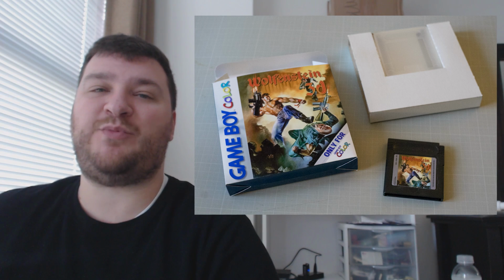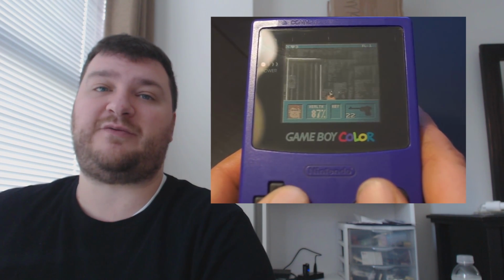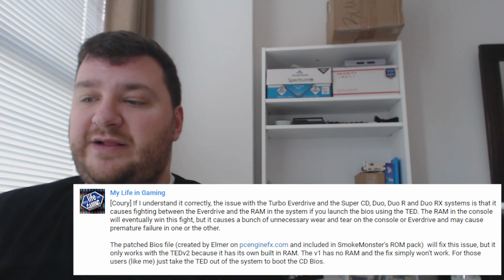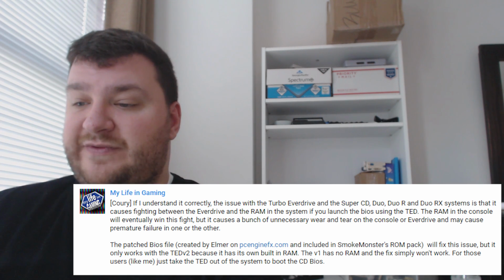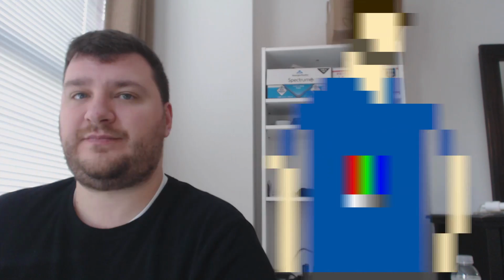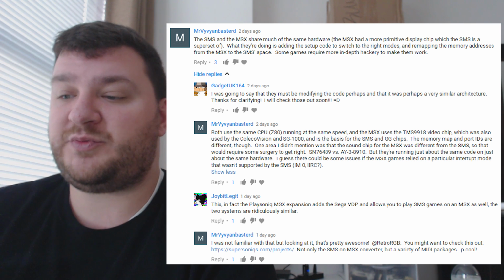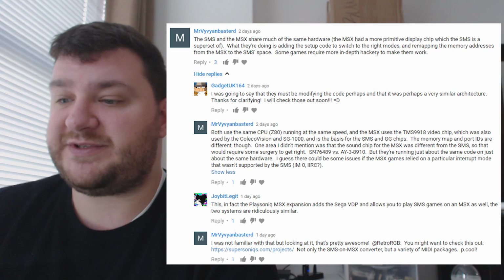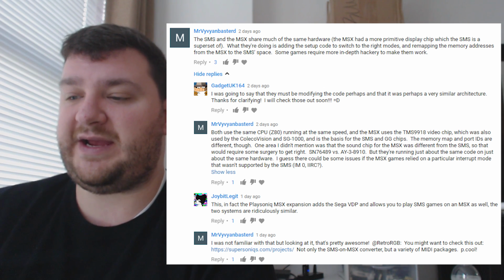RetroRGB Weekly Roundup #34 - December 28th 2016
This week’s roundup (#34) features an update from HDRetrovision, Wolfenstein 3D ported to Game Boy Color, an unreleased N64 prototype and more!  Also available as a podcast on iTunes, Google Play, TuneIn and Stitcher, or for direct download/streaming:

Here’s links to everything talked about:

00:52 Switch clock speeds:

01:44 Wolfenstein 3D on GBC:

02:04 N64VGA update:

02:49 Drawings of the Zelda map:

03:21 SNES FPGA Update:

04:16 HDRetrovision update:

06:52 AVS Pre-Order:

07:39 Double Dragon 4 - Jan 30th on PS4 & Steam:

08:03 Dragon Sword 64 Prototype:

09:28 MSXtoSMS:

13:02 Justin’s channel: